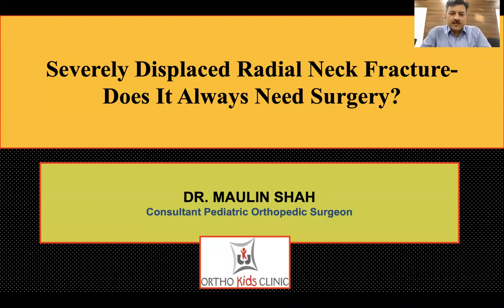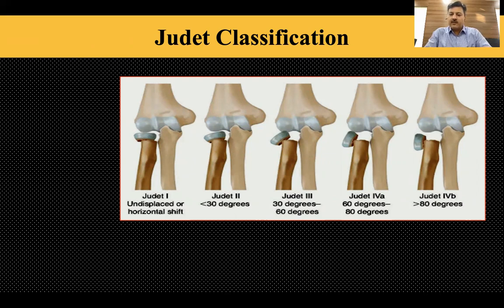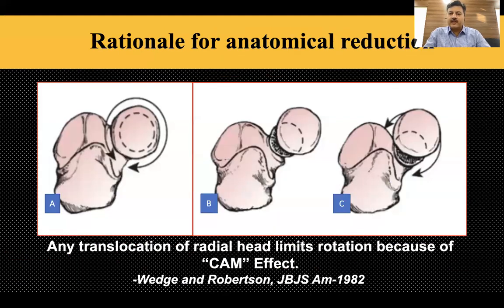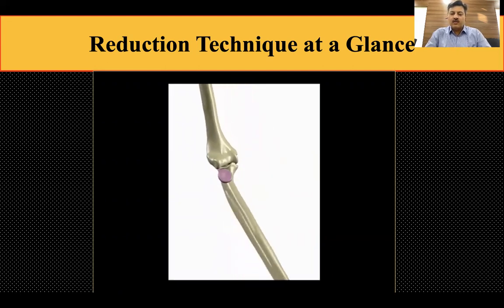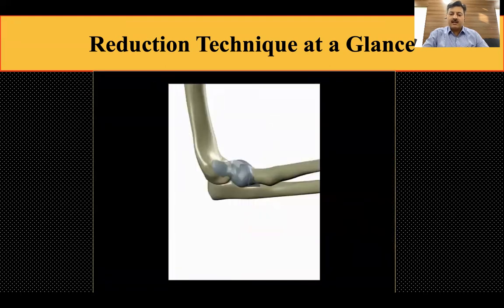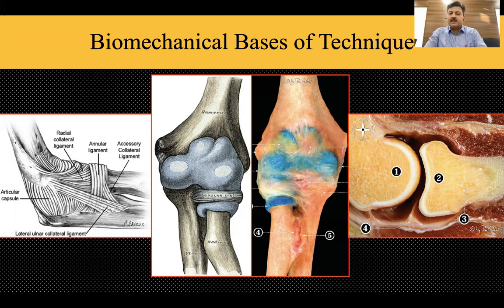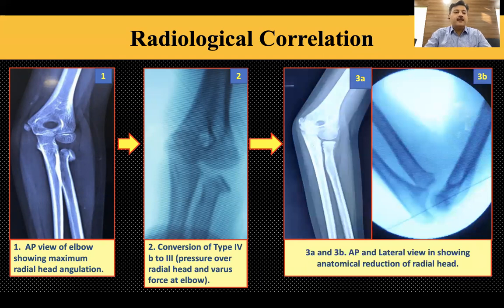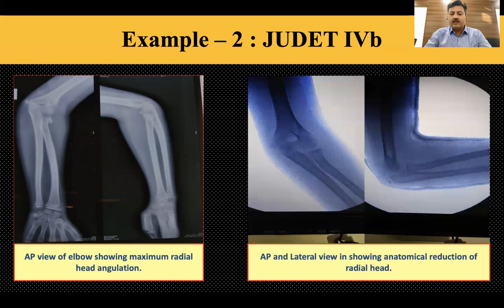Orthokids Technique for Close reduction of Severely Displaced Radial Neck Fracture.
Here we describe the Close Reduction Technique for most severely displaced radial neck fractures in children ( Judet -IV a & b). We can avoid intra-focal pinning or metazeiu retrograde nailing and open reducion by correctly applying this technique.